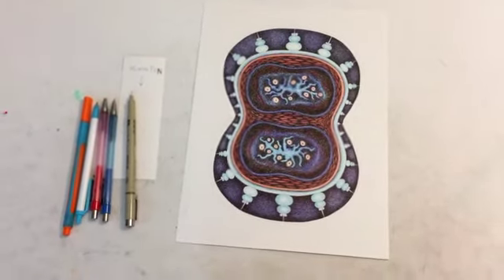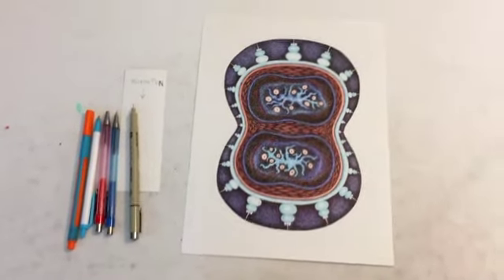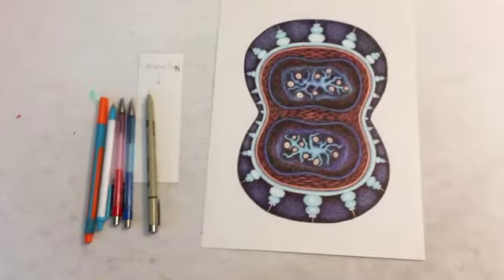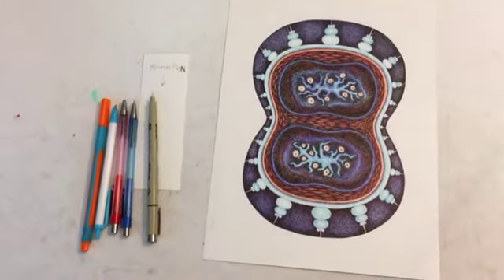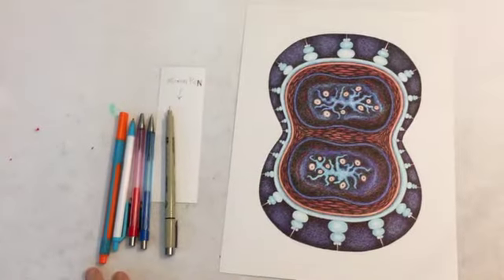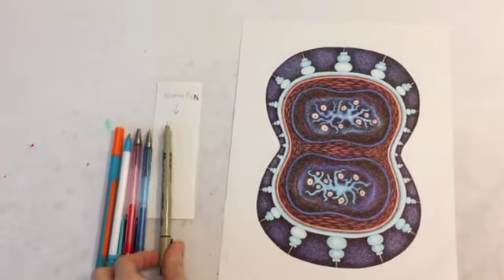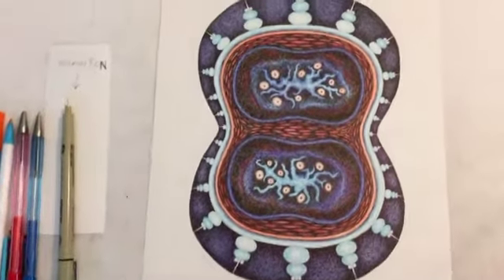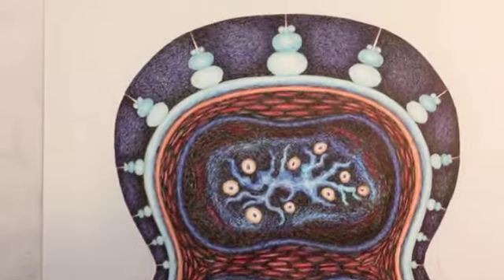Artist Camille Laoang on Creating "Mandalas"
Camille Laoang's "Mandalas" is on view at Delaware Valley Arts Alliance in Narrowsburg, NY. The gallery is currently closed to the public due to the Coronavirus pandemic, so we are bringing the art and the artist to you! Here Camille discusses the process of creating her Mandalas series. Please check out subsequent videos.